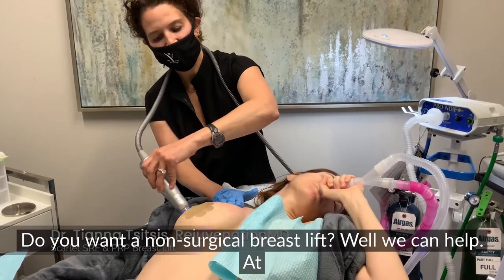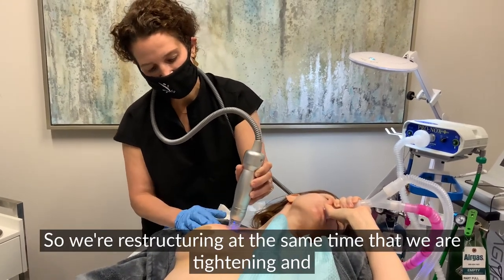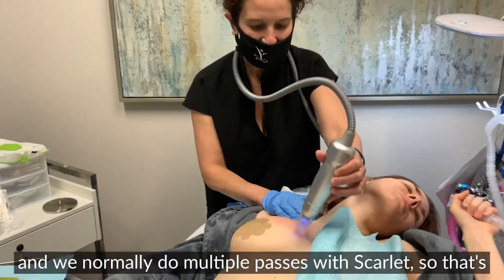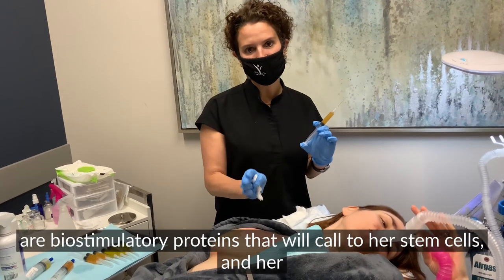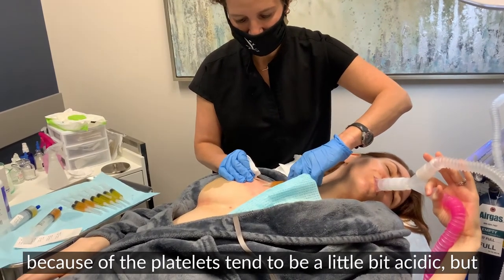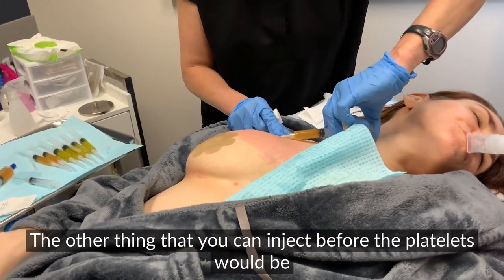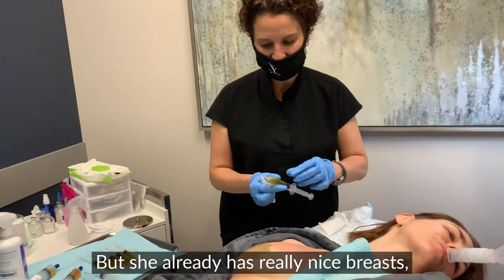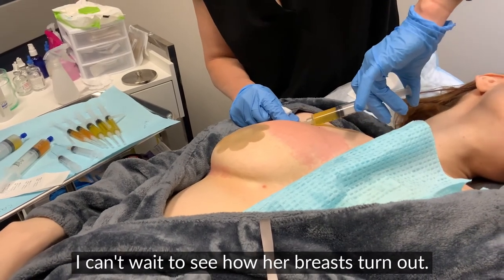How Does Radiofrequency, Microneedling & PRP Restructure the Breasts?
Learn how the combination of Scarlet SRF and PRP work together to restructure the breasts.

Dr. Tianna Tsitsis (Dr. T) is an expert in non-surgical aesthetics. Her practice, RejuvenationMD® was one of the early adopters of platelet-rich plasma in aesthetics because of the powerful results that can be achieved from this relatively non-invasive procedure.

VAMPIRE BREAST LIFT EXPERIENCE FAQ

What does it treat?

Crepey skin in the middle of the breasts can be markedly improved by added volume. Overall breast size can increase by one to two cup sizes. This treatment can also help correct inverted nipples and help restore sensitivity. To add immediate lift, our physicians may recommend combining dermal fillers and/or PDO Threads with your PRP treatment.

Every PRP treatment begins by drawing your blood and spinning it down to separate and activate your platelets. Prior to injecting the platelets, we may add dermal filler to provide immediate volume. We then inject the PRP beneath the filler where it goes to work creating new tissue and new nerve endings. As the filler naturally breaks down, the new tissue your body has been generating replaces the filler. Some women experience an increase of one to two cup sizes! Depending on your needs, we may also recommend combining a PDO Thread lift with your PRP Breast Lift.

Patients report being very comfortable. 20 to 60 minutes prior to your treatment we’ll apply topical numbing cream to minimize discomfort. We may also inject lidocaine if we’re combining PDO Threads. And, if necessary, we also offer Pro-Nox™.